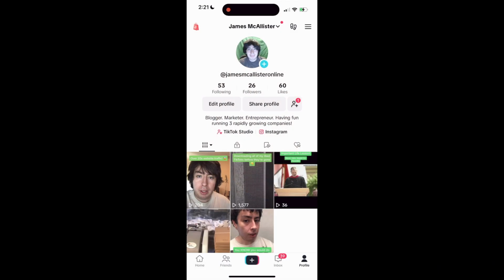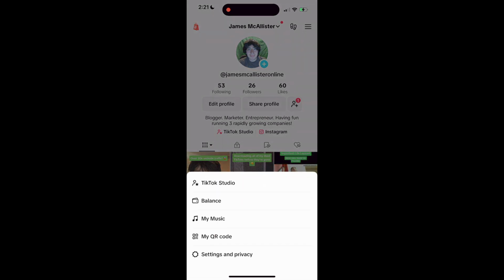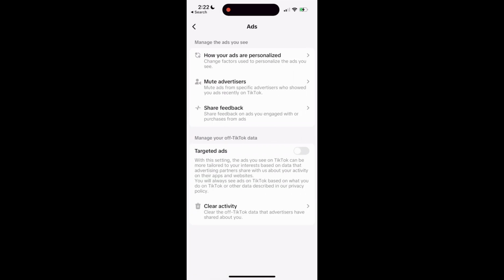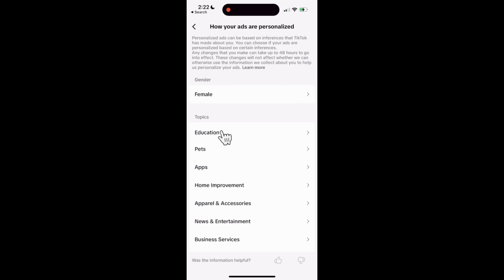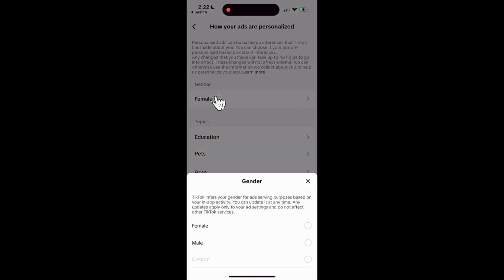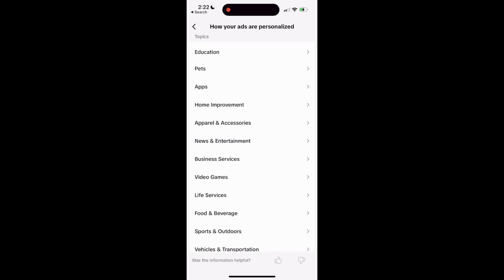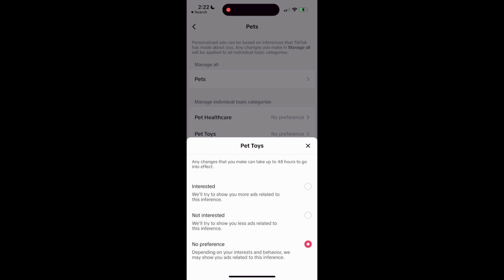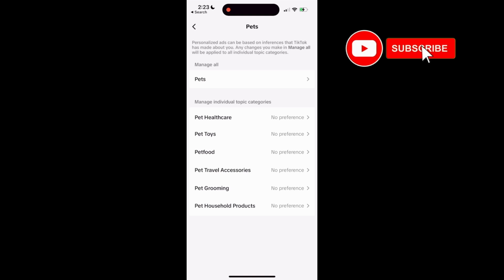How To Tell TikTok Directly What You’re Interested In (Step-By-Step Guide)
Did you know that deep within TikTok settings, there is a section where you can tell TikTok exactly what topics you're interested in - and which you don't care about? This will allow you to directly influence what sort of content TikTok serves you.

This simple tutorial will show you how you can indicate your interests to TikTok, so you can start seeing more content you're interested in - and less you don't care for!